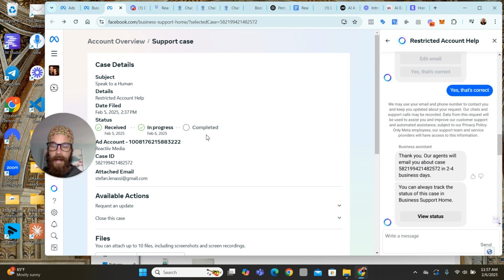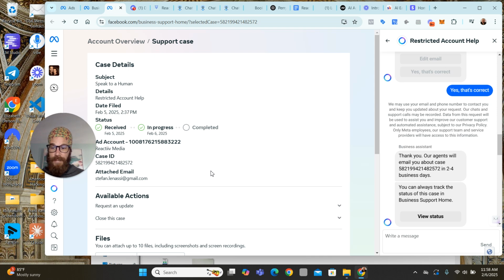What To Do If Your Ad Account Get's Restricted